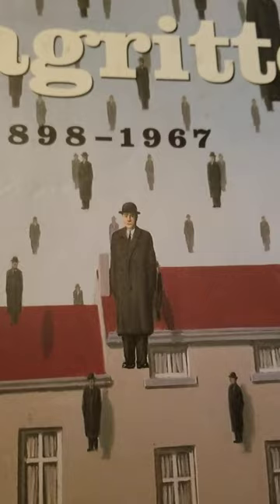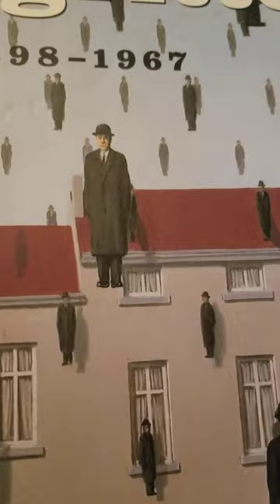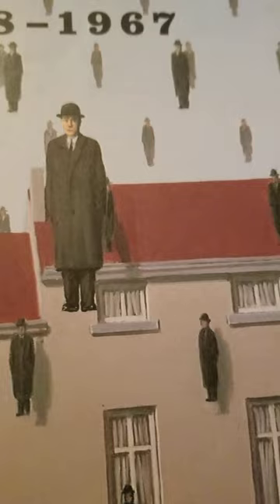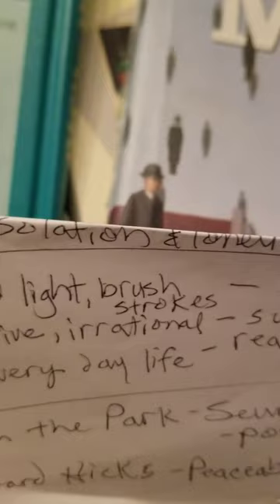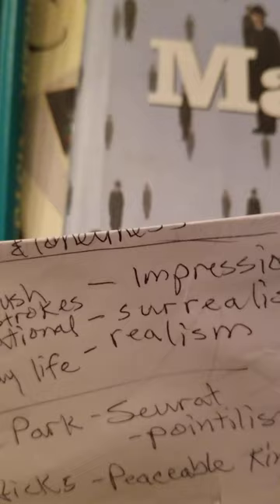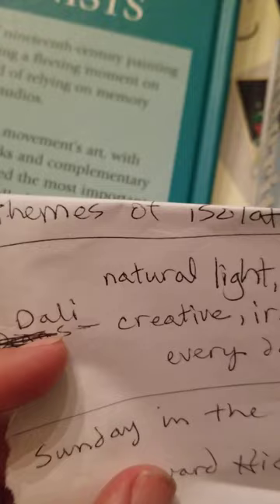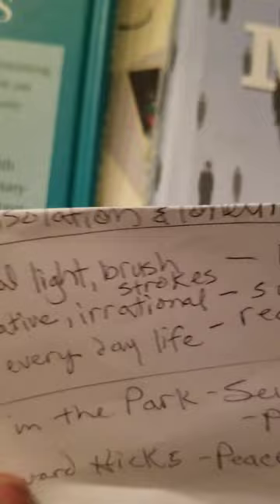art appreciation 101